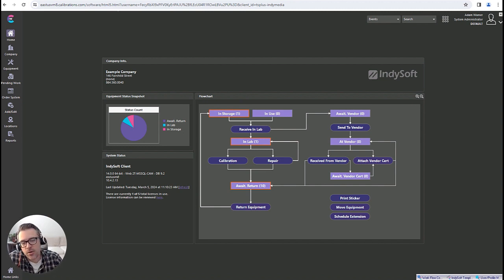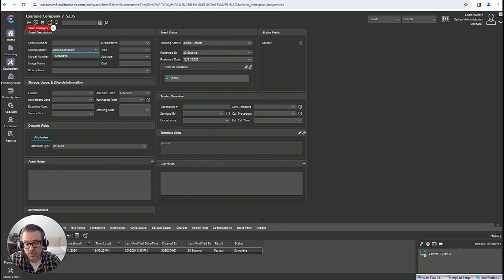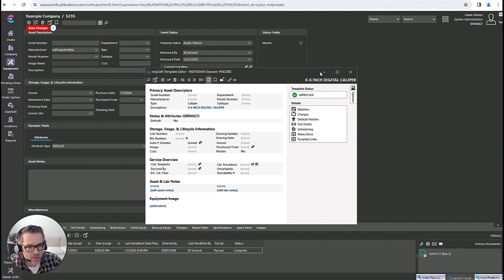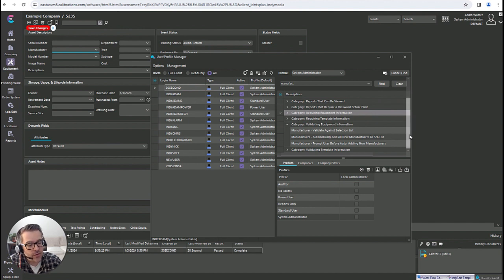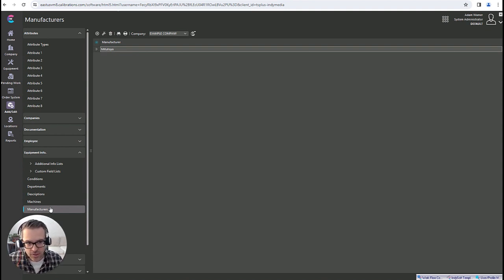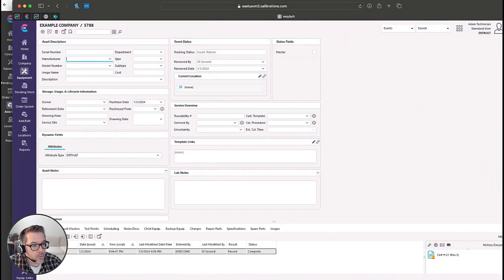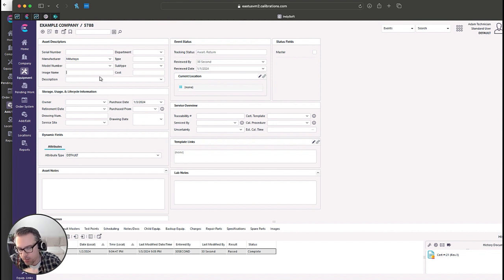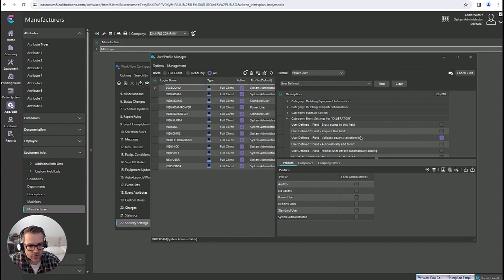Tip Tuesday - Equipment Data Integrity with Security Settings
This week, IndySoft COO,  Adam Wamer, is providing a starting point for reviewing your data integrity within Calibrations.com.

He will walk you through the 3 concepts of Blocking, Requiring, and Validating and show an example of those settings in effect for a standard-use profile type.  Watch now!